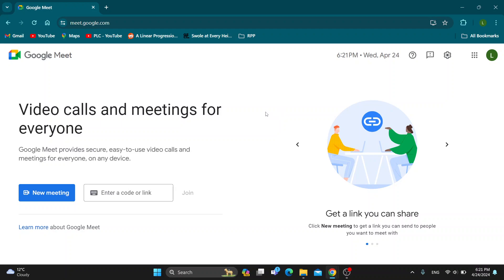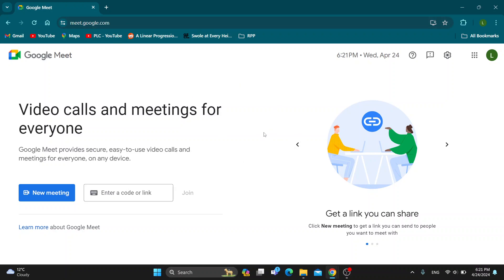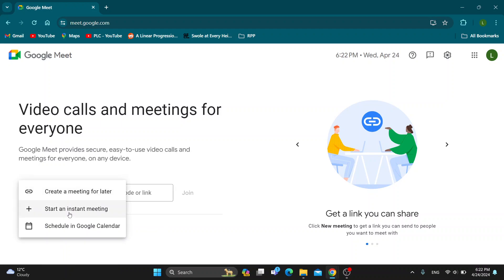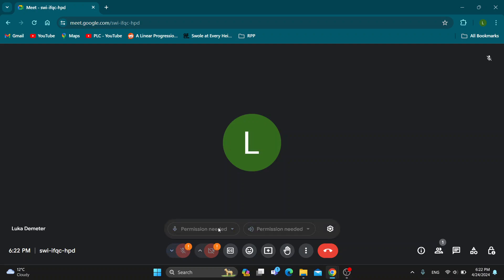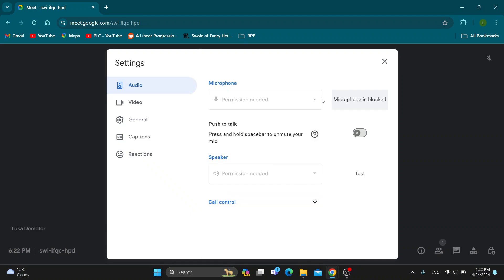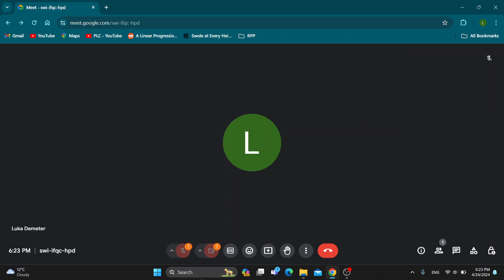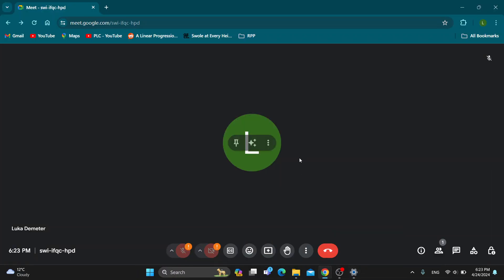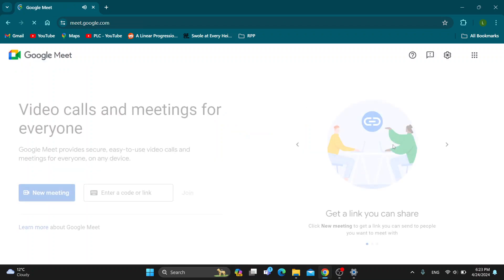How To Fix Your Mic In Google Meet Tutorial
Today we talk about fix your mic in google meet,google meet microphone not working,mic not working in google meet,your mic is muted by your system settings